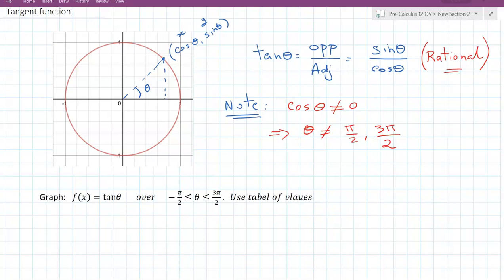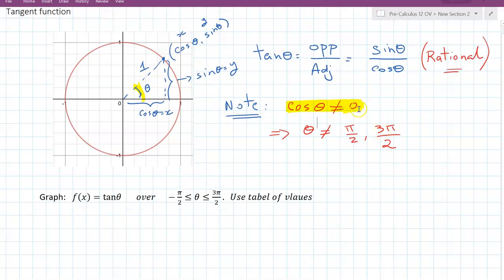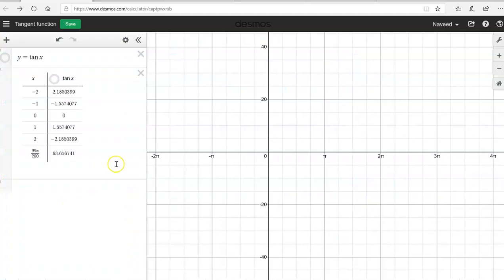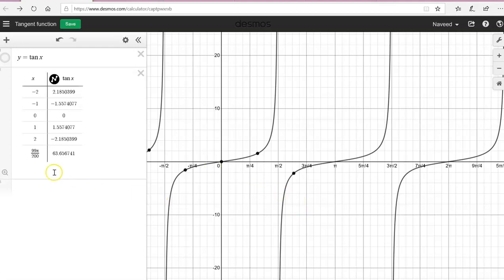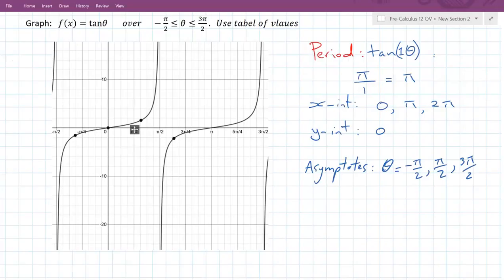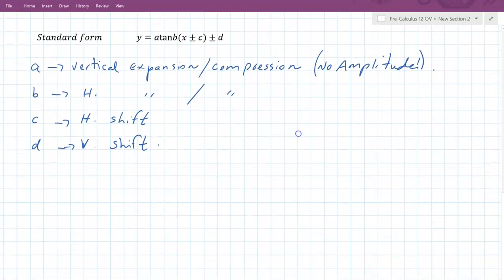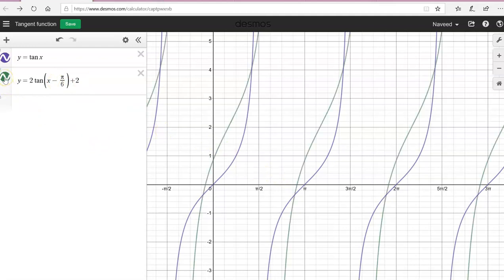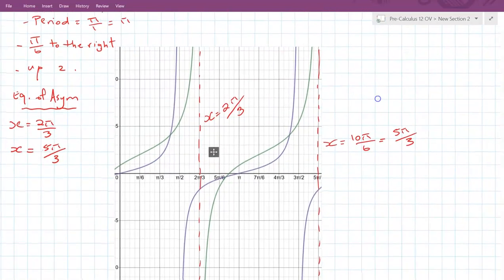Tangent Functions| Graphing, Asymptotes & Period - STEP-BY-STEP - Calculus 12, Trigonometry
In this lesson from the MathSupport channel ( @mathsupportnow), you’ll learn the tangent function from the ground up — starting with its definition using the unit circle and relationship to sine and cosine. We’ll cover how to graph tangent, identify vertical asymptotes, understand its period, and analyze its unique properties compared to sine and cosine. You’ll also see how transformations affect the tangent graph, including vertical stretches, horizontal shifts, and translations.

✅ Define tan θ as sin θ / cos θ from the unit circle
✅ Identify non‑permissible values where cos θ = 0 and asymptotes occur
✅ Graph tangent using a table of values and radians mode
✅ Understand the period of tangent (π) and why it has no amplitude
✅ Locate x‑intercepts, y‑intercepts, and vertical asymptotes
✅ Apply vertical/horizontal stretches, shifts, and translations to tangent graphs

🎯 Trigonometry students learning tangent graphs
🎯 Precalculus learners reviewing unit circle functions
🎯 Teachers preparing step‑by‑step tangent graphing examples
🎯 Test takers for SAT, ACT, AP Precalculus, or similar exams
🎯 Self‑learners building confidence in trig functions

00:00 – Introduction to Tangent Functions
00:17 – Tangent in Relation to Sine & Cosine (Unit Circle)
01:02 – Rational Expression for Tangent & Undefined Points
02:32 – Graphing the Tangent Function & Asymptotes
04:23 – Understanding Periodicity (π)
06:20 – Key Properties: X‑Intercepts, Y‑Intercepts, Asymptotes
07:26 – Components of the Tangent Function (A, B, C, D)
08:53 – Graphing Transformed Tangent Functions
10:48 – Finalizing the Graph with Shifts & Stretches

📝 Comment with your own tangent graph examples